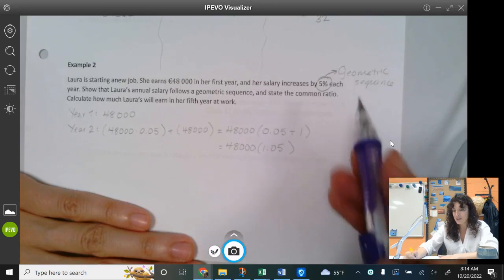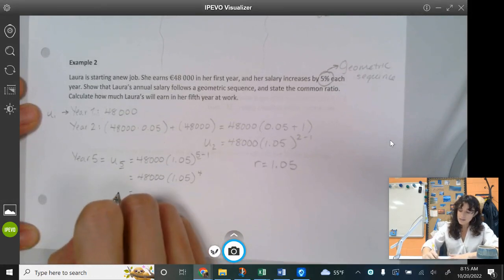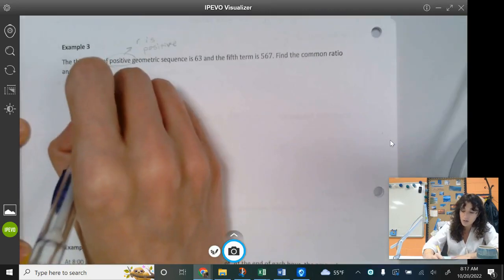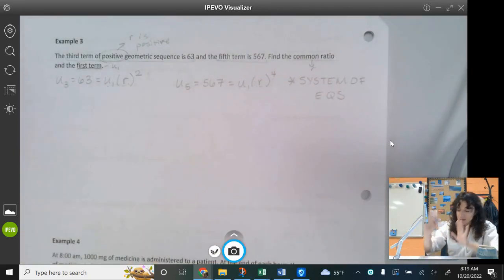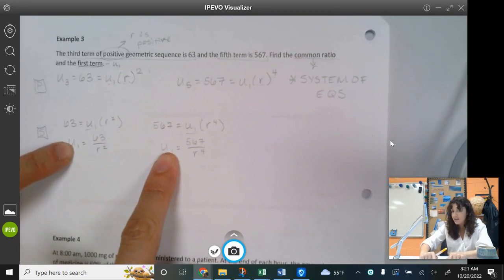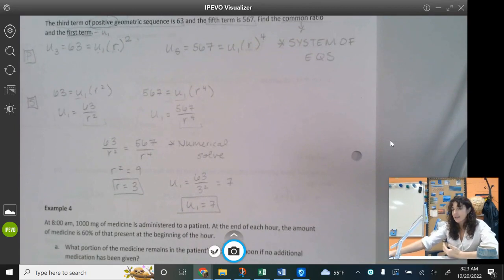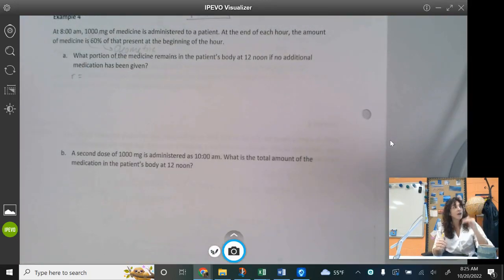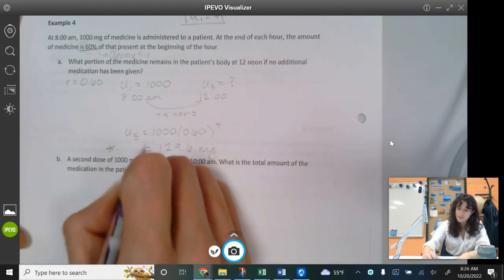12.1 A Video 2